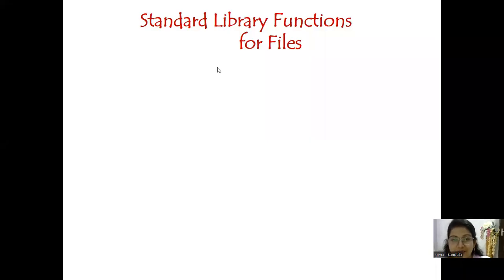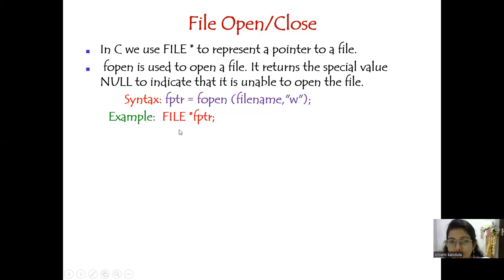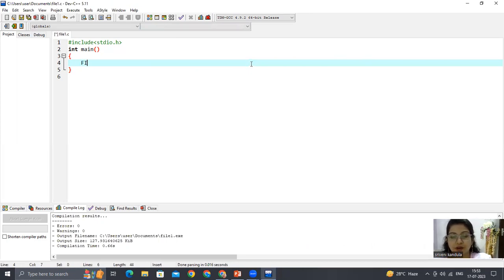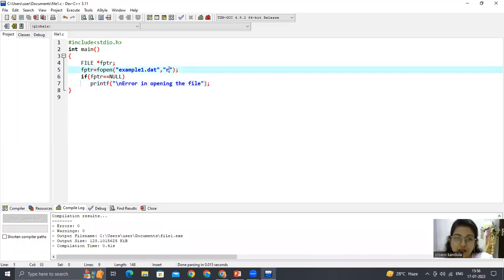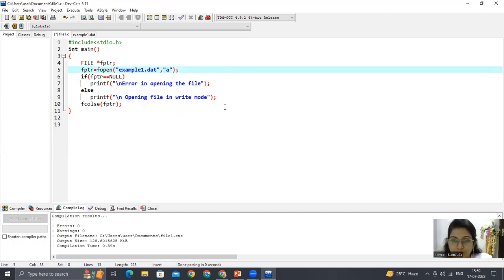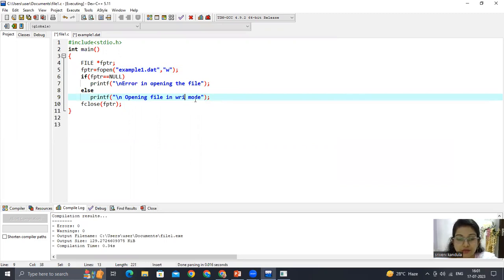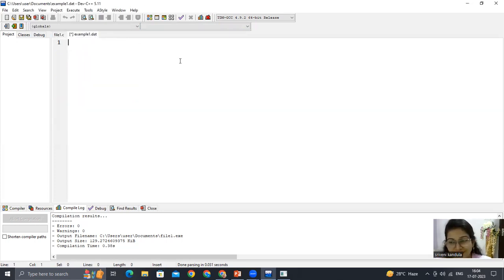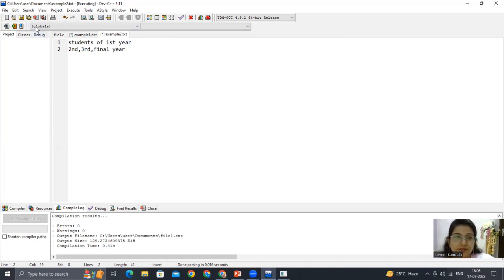Use of fopen and fclose with various file modes on text and binary files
File opening and Closing functions with syntax,examples , hands-on with various file modes on both text and binary files.